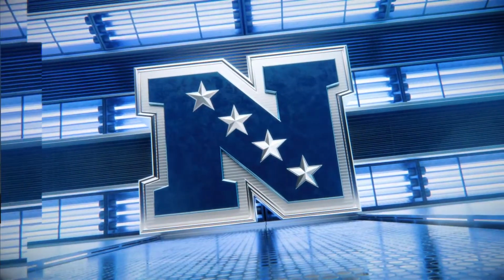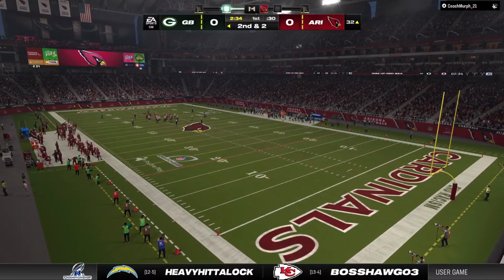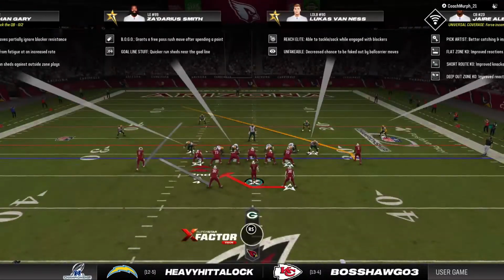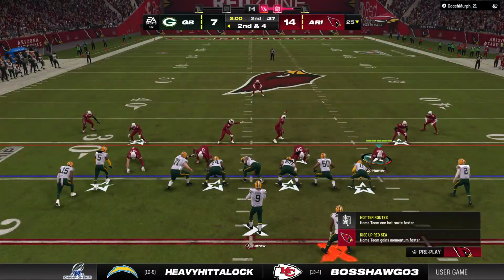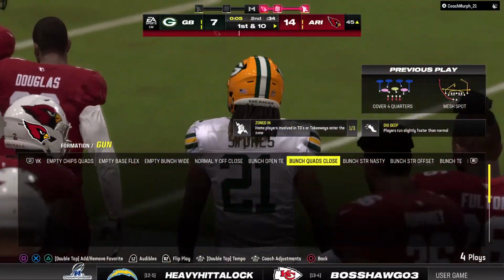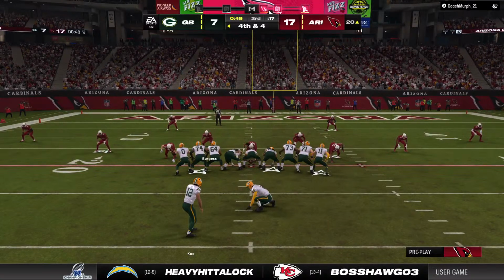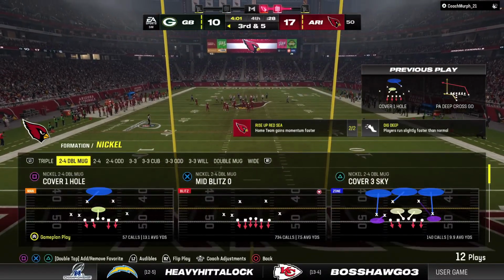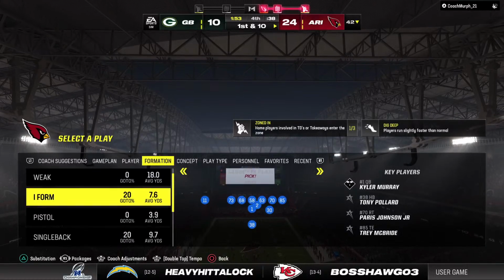Cards vs Packers